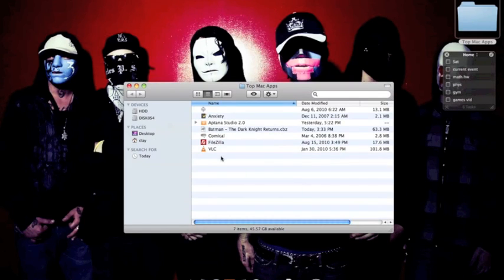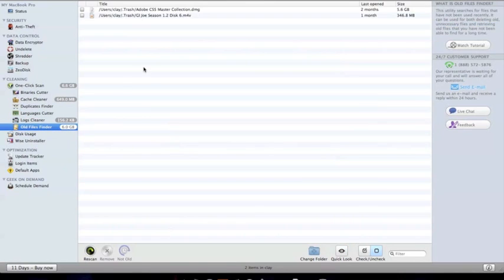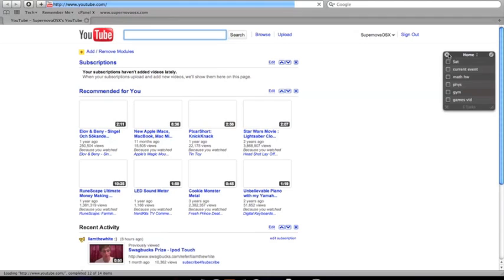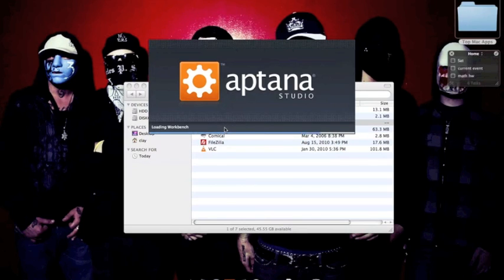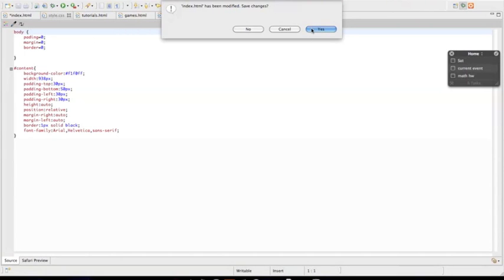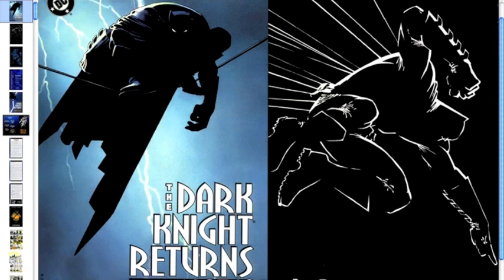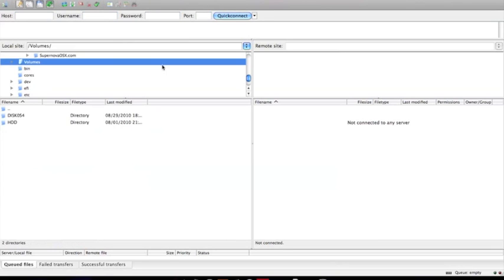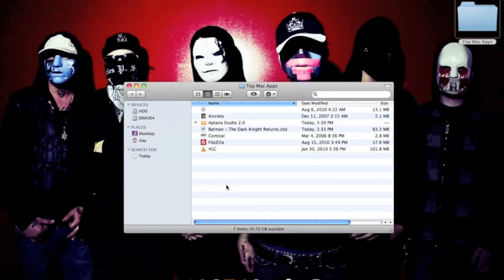My Top 6 Mac Apps